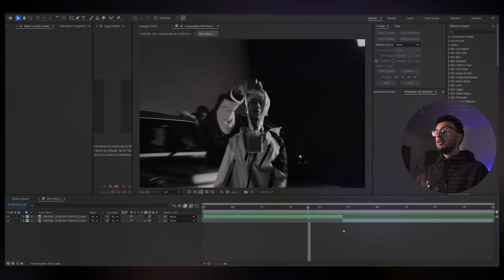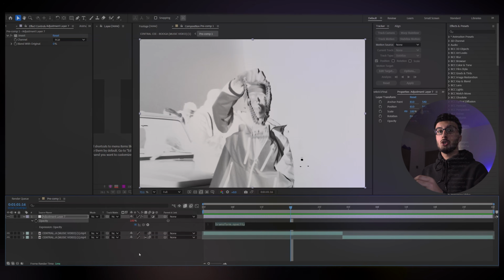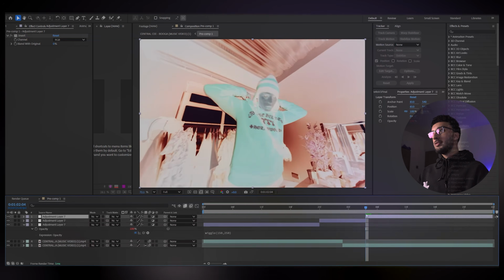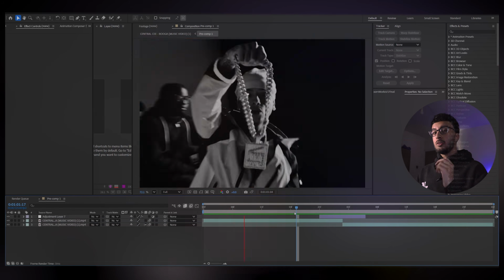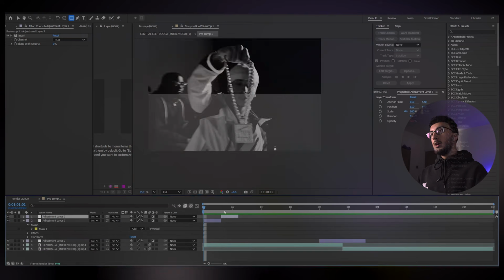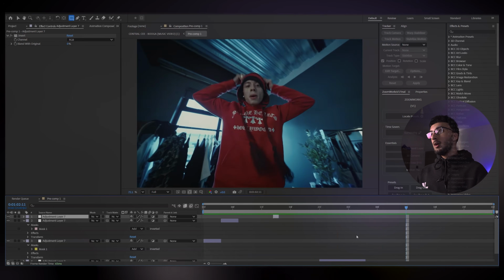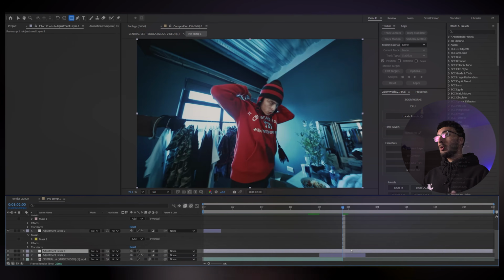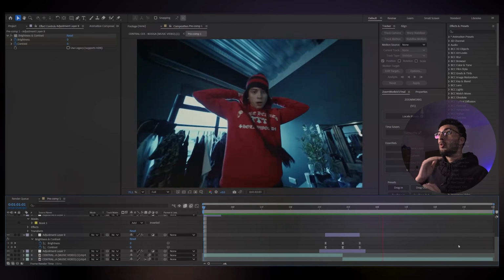Inverted Flicker Transition in After Effects (No Plugins)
Want to add eye-catching inverted transitions to your music videos? This fast & beginner-friendly After Effects effect will take your edits to the next level with high-energy, inverted flicker transitions —perfect for rap videos, flashy edits, and fast-paced visuals.

This tutorial covers 1 way on how to get the effect:
✔️ Without plugins (using built-in After Effects tools)

📌 What You’ll Learn:
✔️ How to create a fast & easy inverted flicker transition, and paparazzi style effect in After Effects
✔️ The best settings for intensity, flicker, and blending
✔️ Pro tricks to create an inverted flicker an uncommon and effective way.
✔️ How to get the effect without paid plugins

🔥 Who This Tutorial Is For:
✅ Beginner video editors & After Effects users
✅ Music video editors who want fast & flashy effects
✅ Creators looking for high-energy visual effects